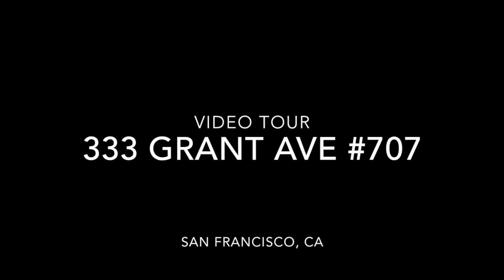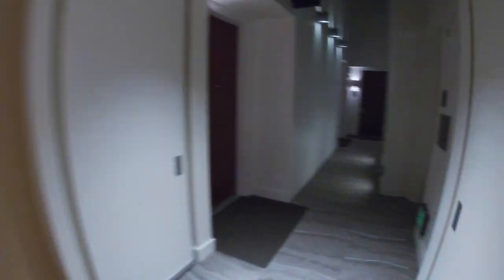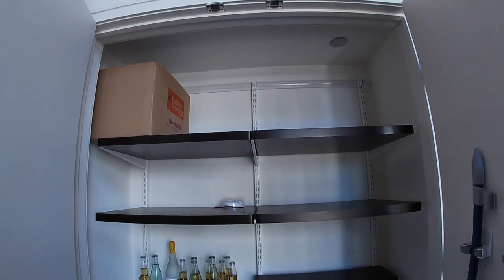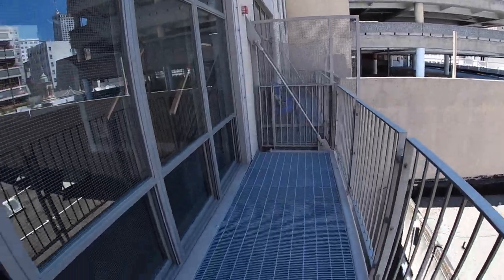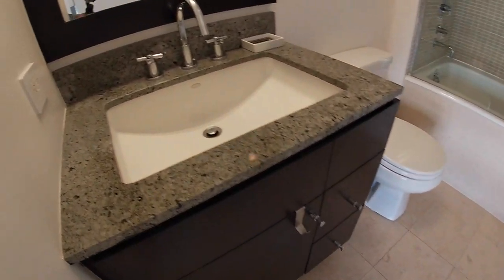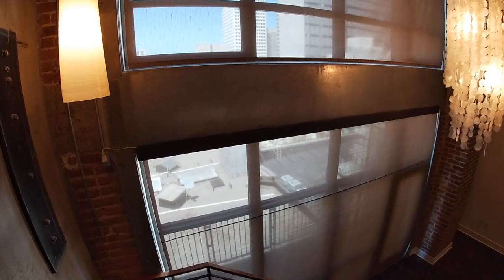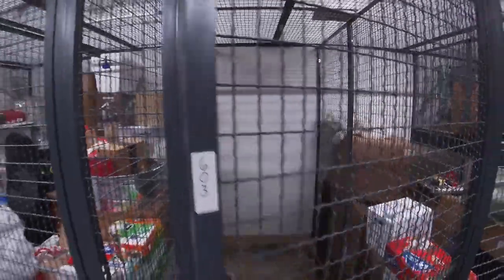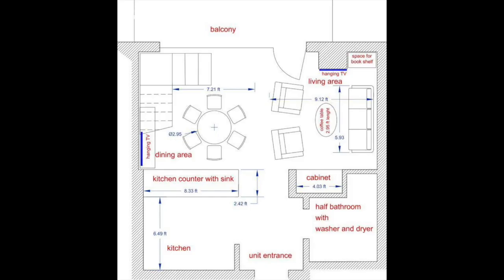Fantastic, Downtown SF Loft with Balcony & rooftop terrace! ~ video tour of 333 Grant Ave #707